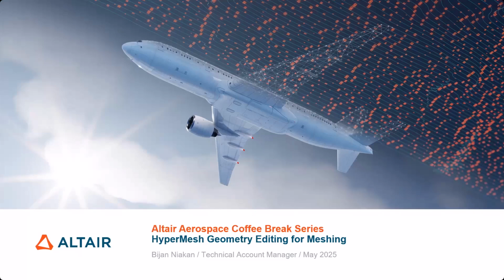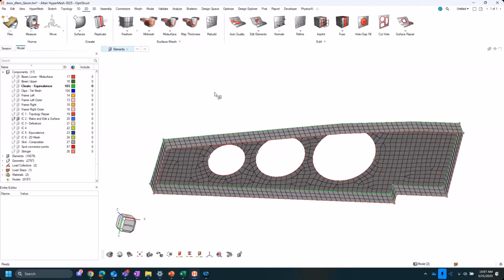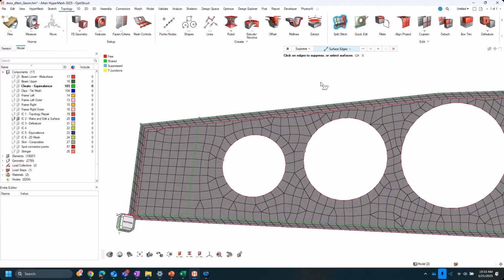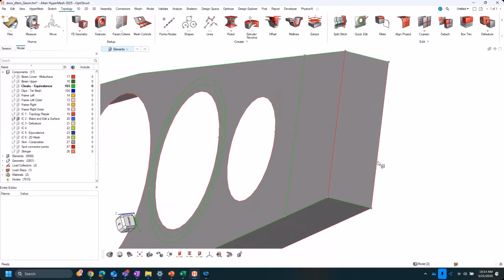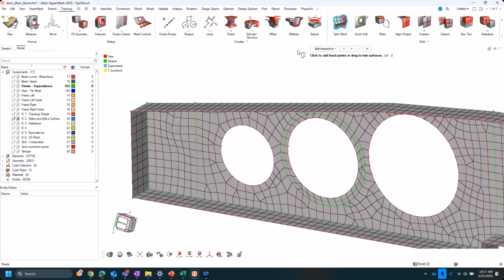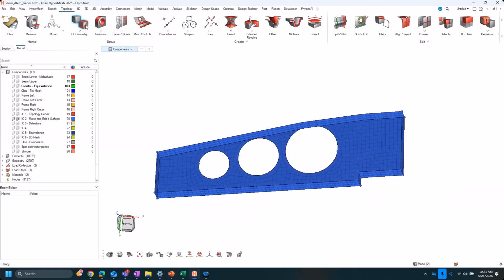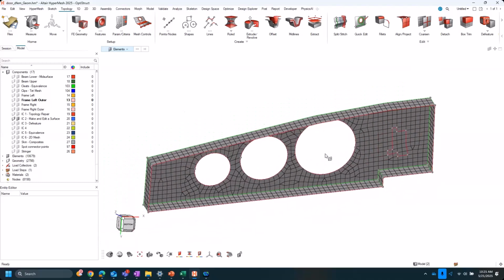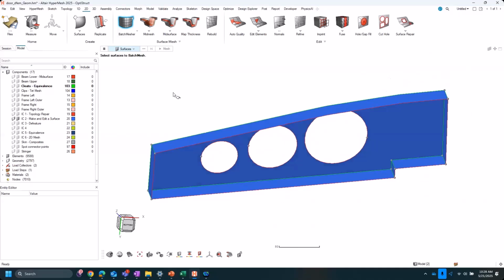ACBS Session 8 - Geometry Editing for Meshing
In this demonstration we will look at the various tools for editing geometry to better aid with meshing in HyperMesh.